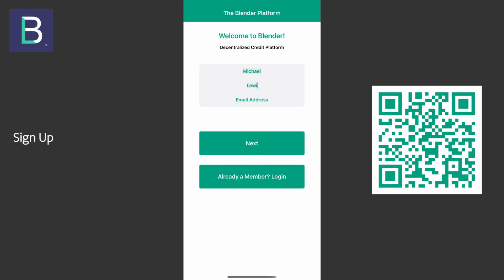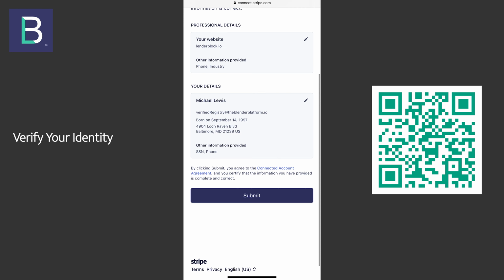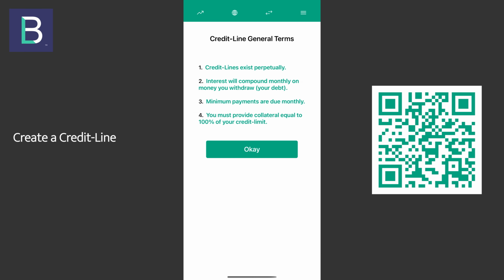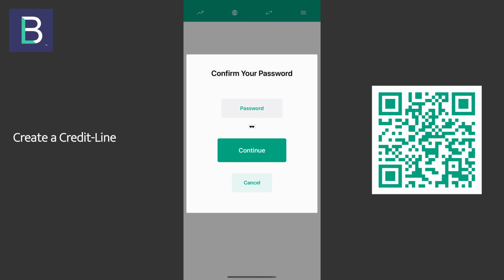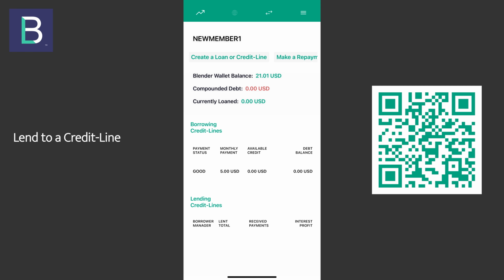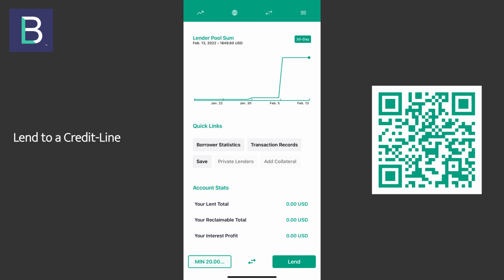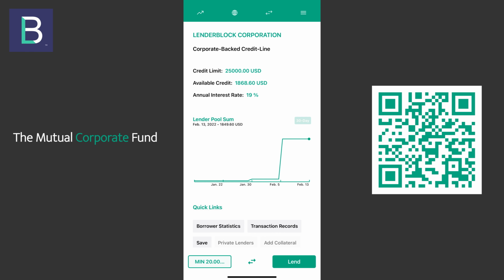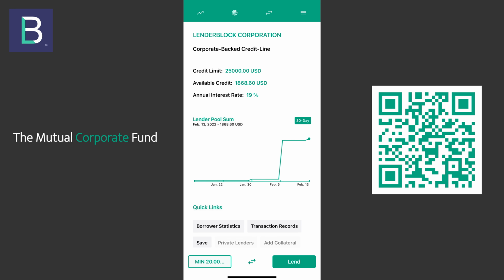The Blender Platform - Quick Demo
The Blender Platform is an inter-peer credit network allowing members to create their own credit-lines (choosing their own credit-limits, minimum monthly payments, and interest rates) and lend to borrowers' credit-lines for passive income via recurring interest compounding payments.

Fully collateralized and insured for all lenders, The Blender Platform connects those intent on earning returns on lent funds with those interested in responsibly borrowing from peers on the platform.

Learn more and begin utilizing Blender credit today.
Power To Your Wallet!